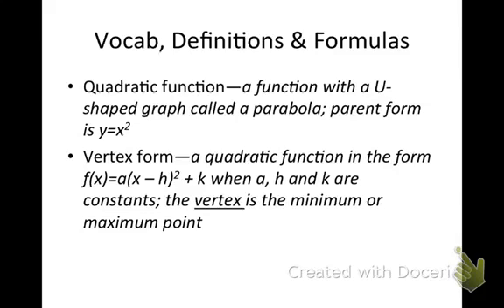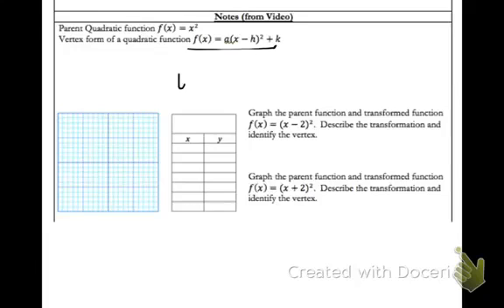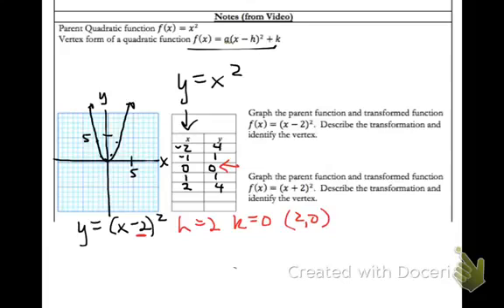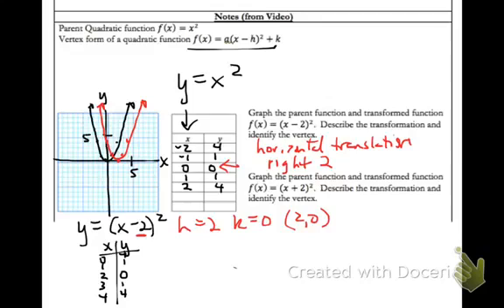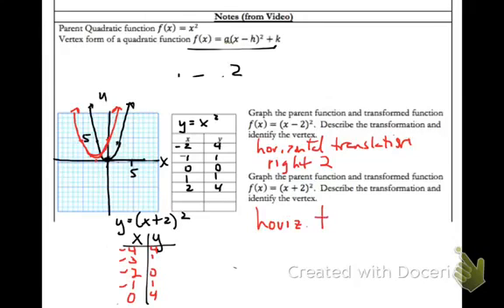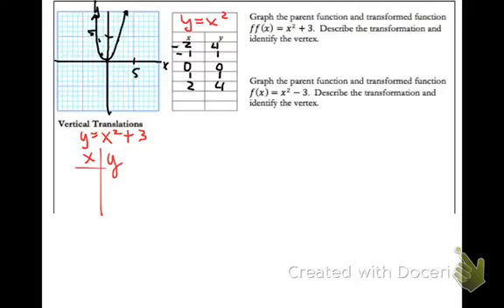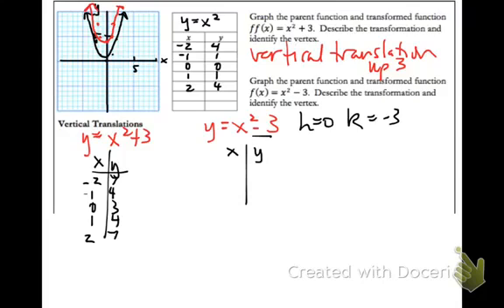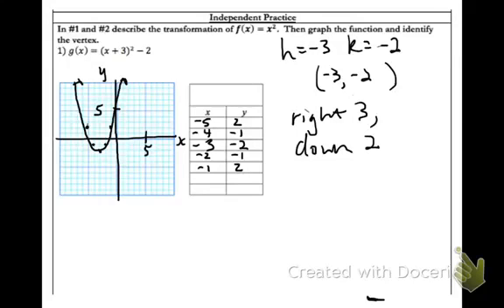ALG2 Concept 6A Transformations of Quadratics